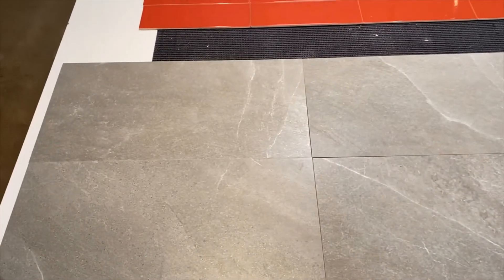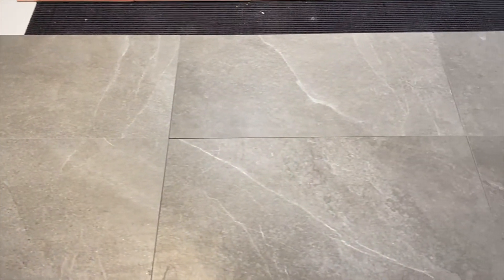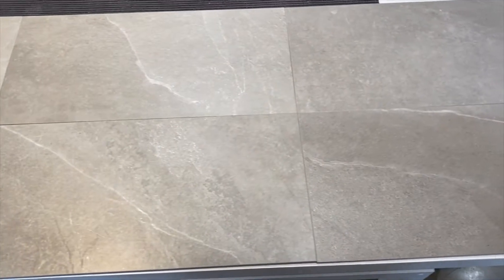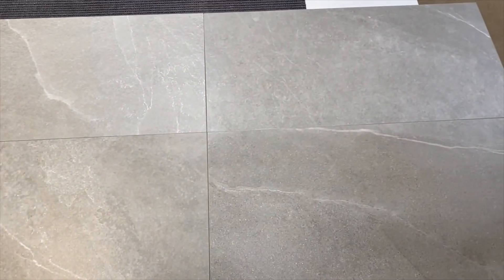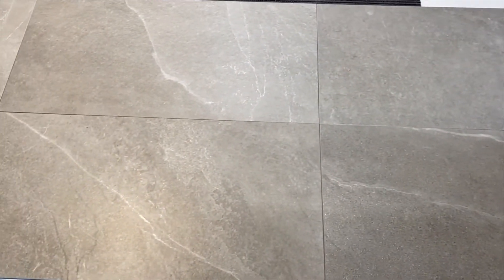Concept Surfaces - Maggie Presents - Technical Tile Tuesday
Have you ever wondered what the standard approved installation patterns are?  Maggie is here to help with a quick vi